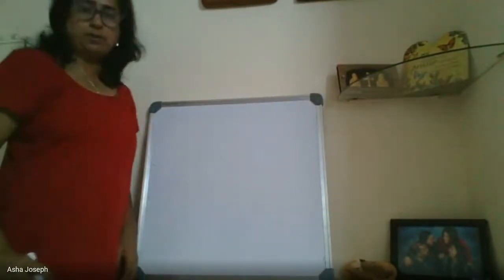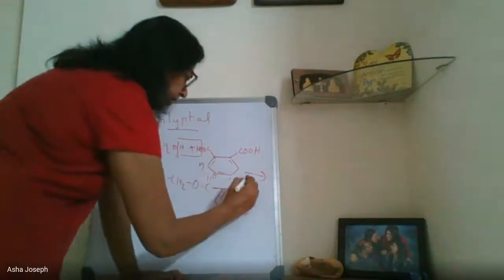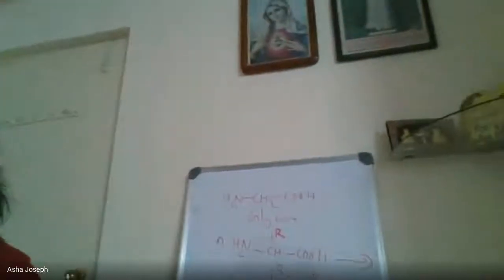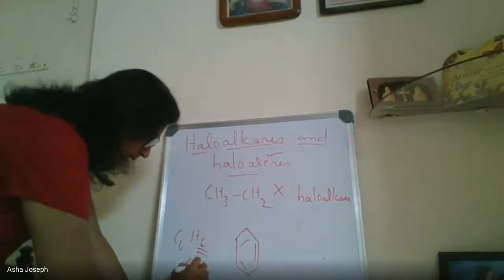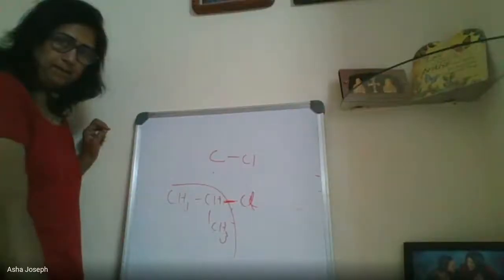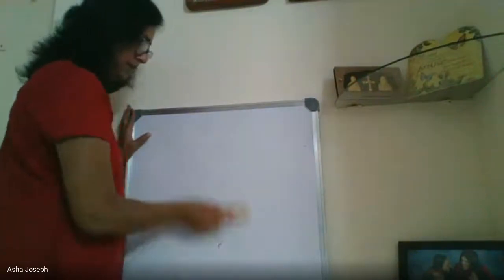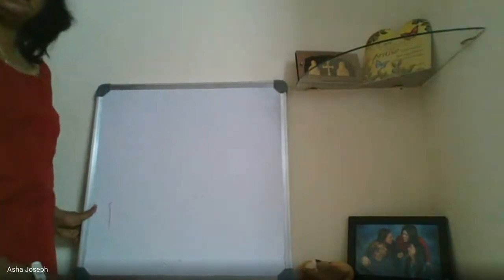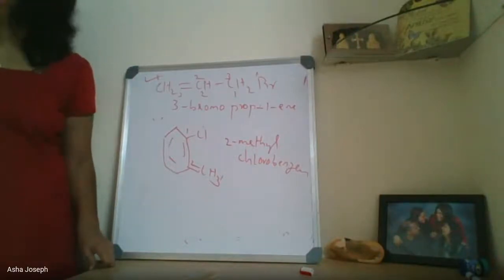Haloalkanes and Haloarenes